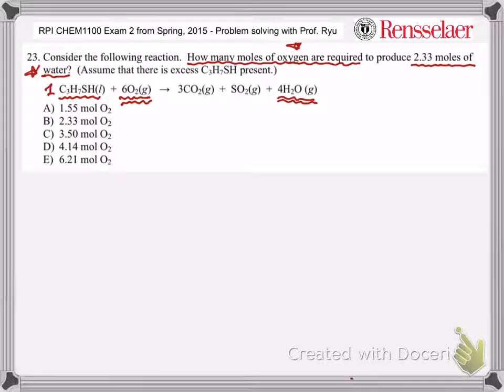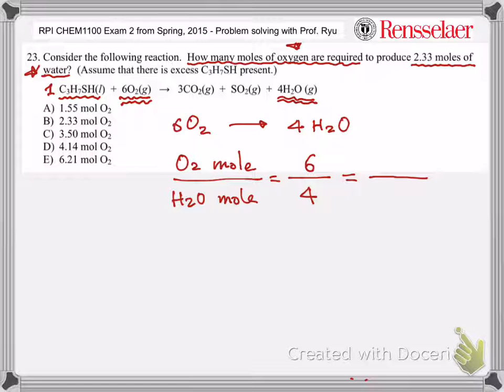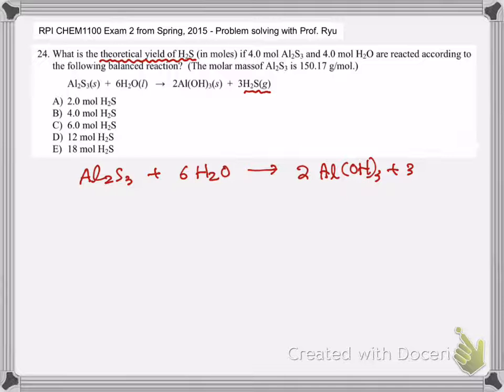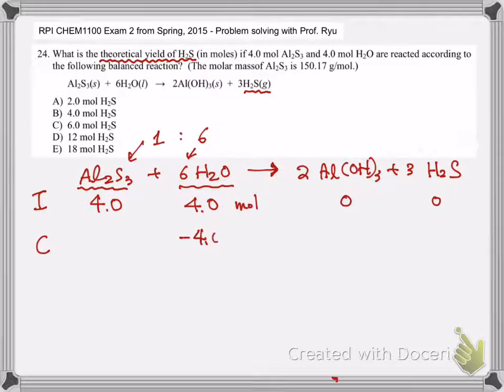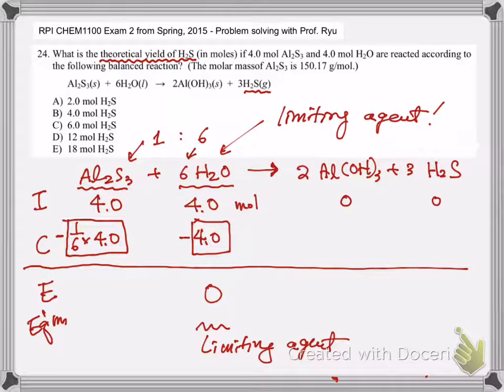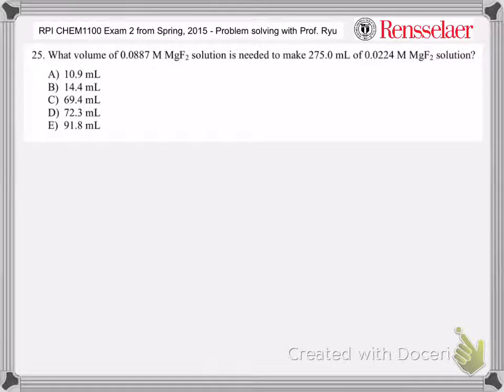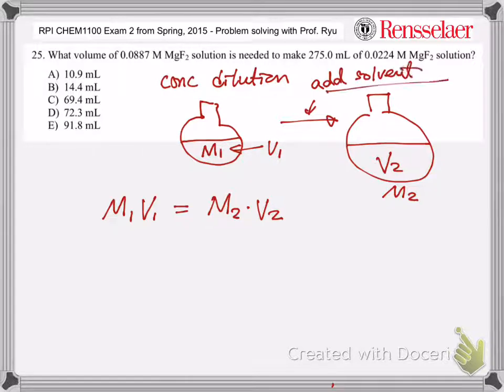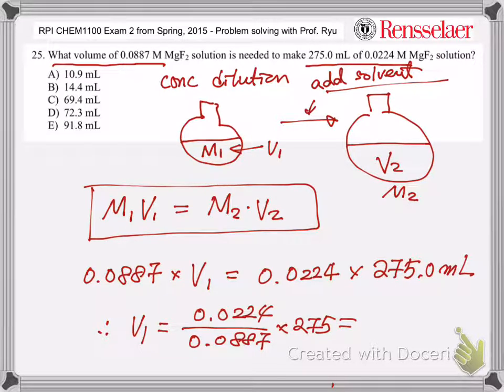RPI CHEM 1 Exam 2 23-25 Spring 2015 Stoichiometry, Yield and limiting agent, Dilution